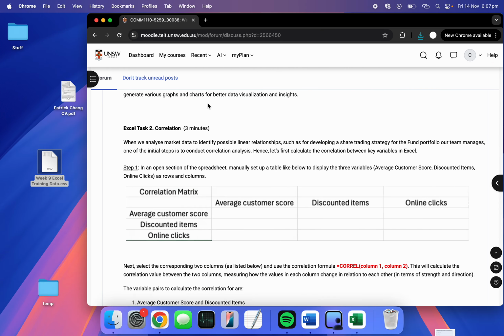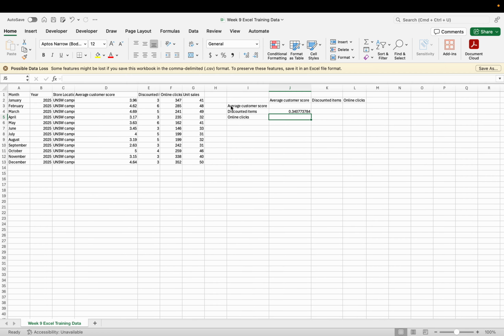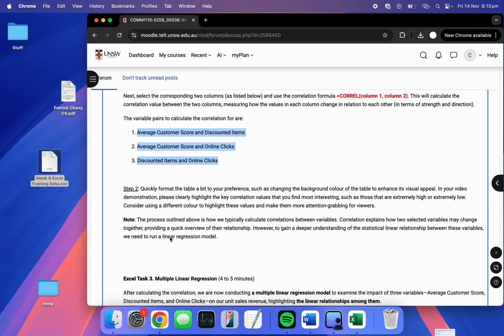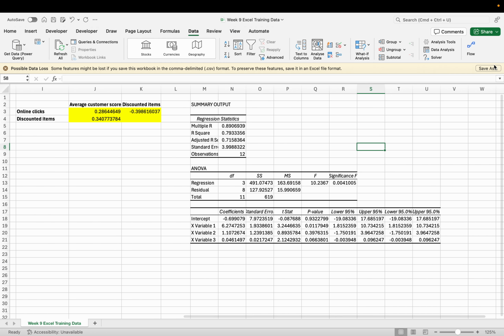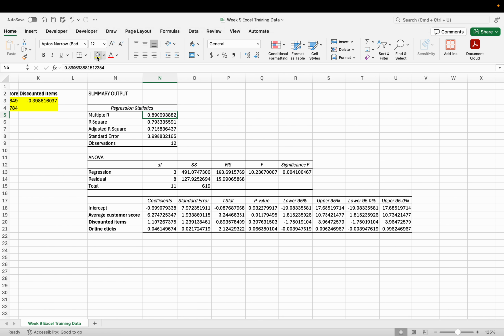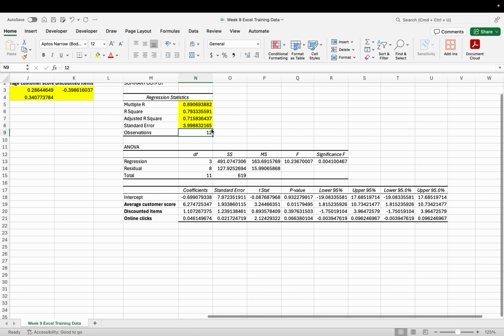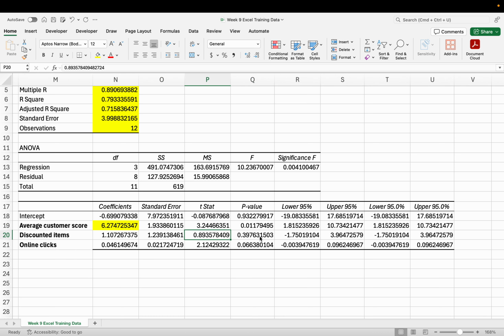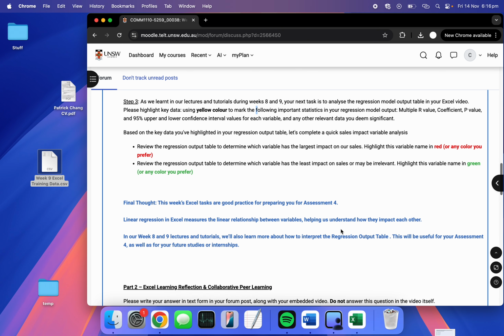Week 9 Excel COMM1110